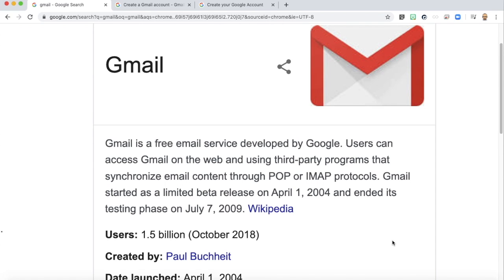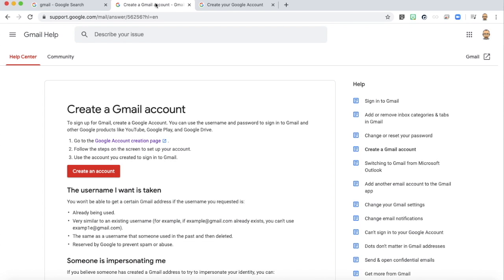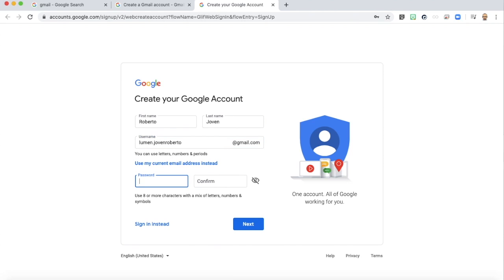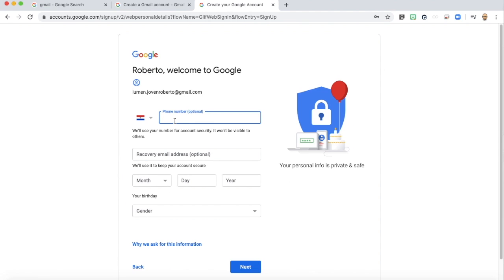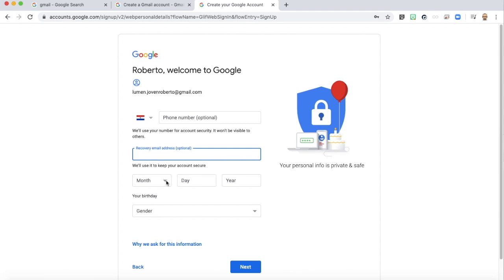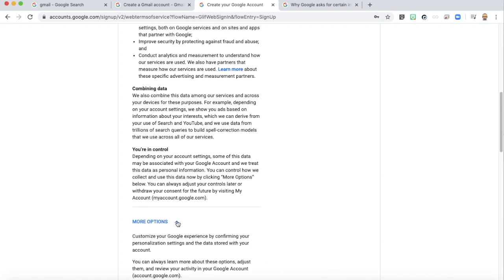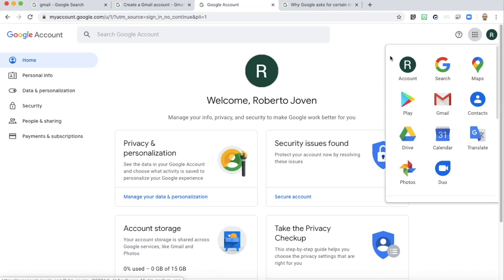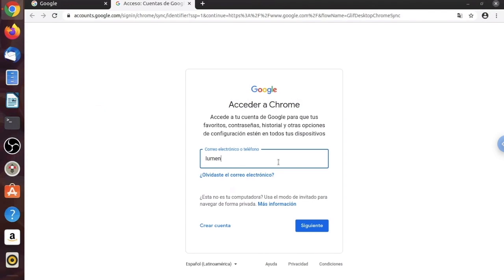2 - Creating a Gmail Account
2 - Creating a Gmail Account

This is the second video in the Google Classroom Instructional Video Series.